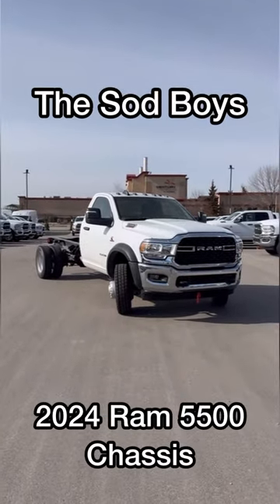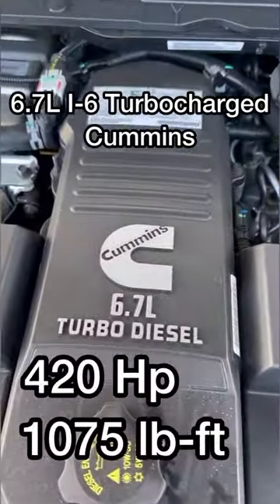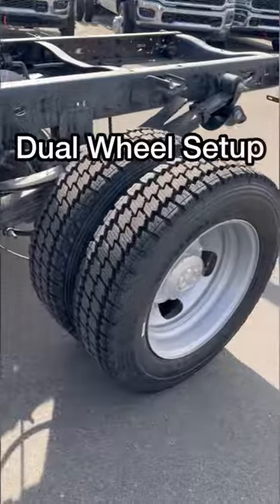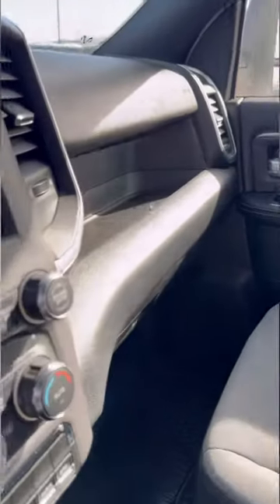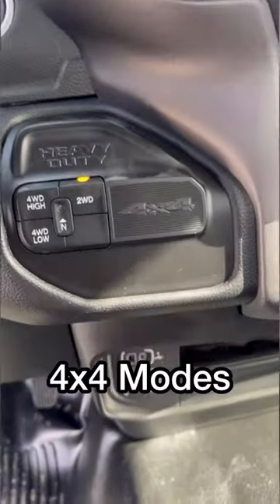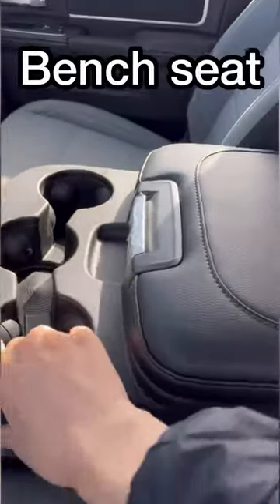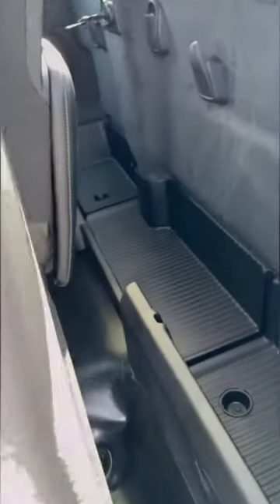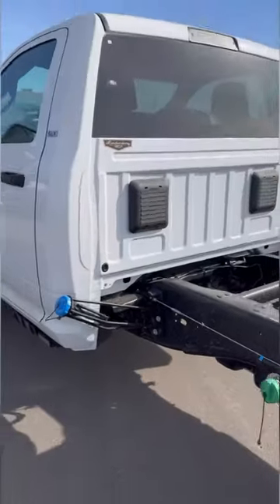2024 Ram 5500 Walkaround for Nick